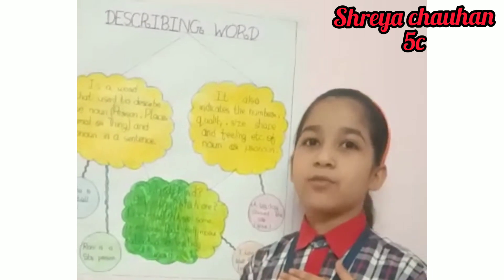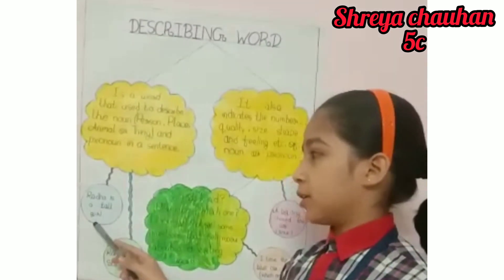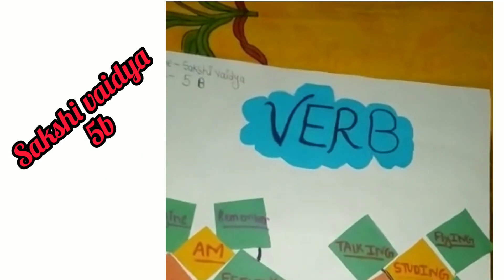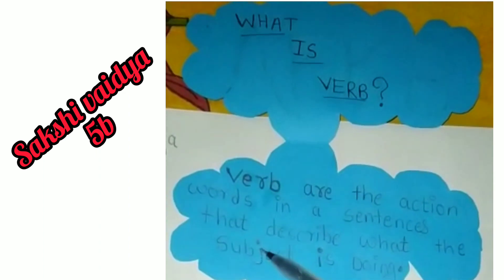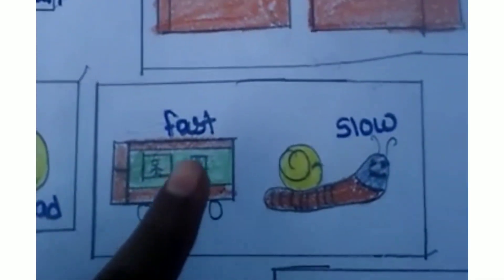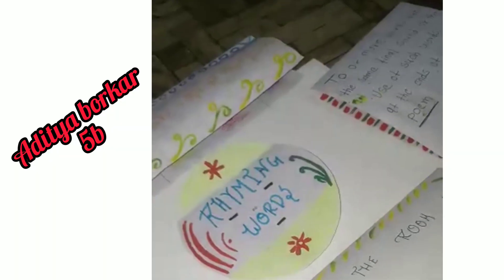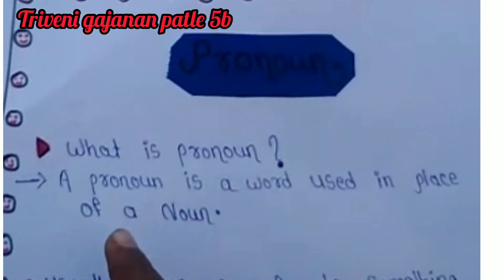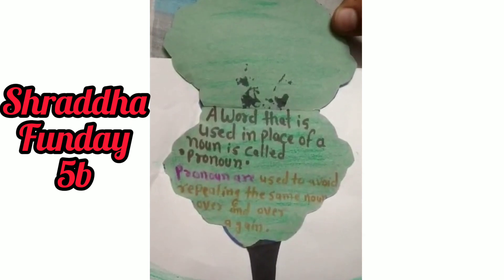Online language exhibition, KV OF Bhandara || KVS || CLASS 5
here you will learn basic English grammar